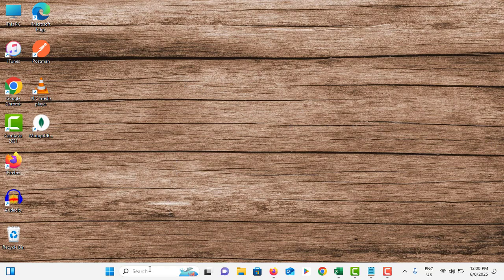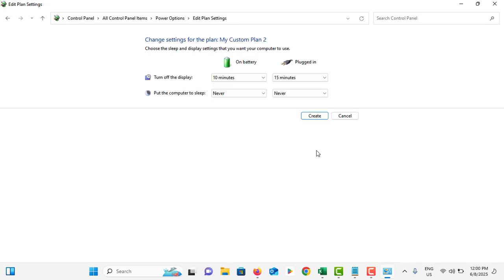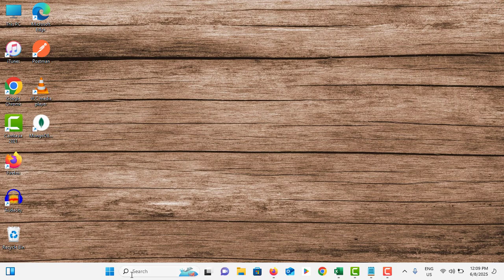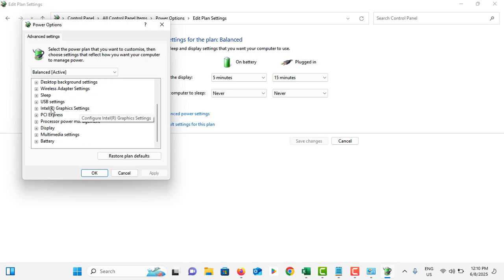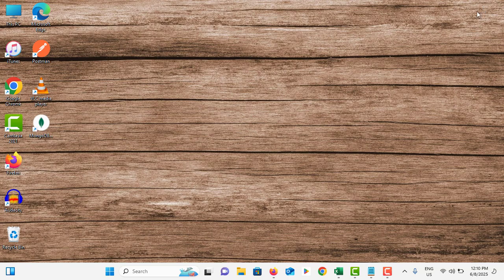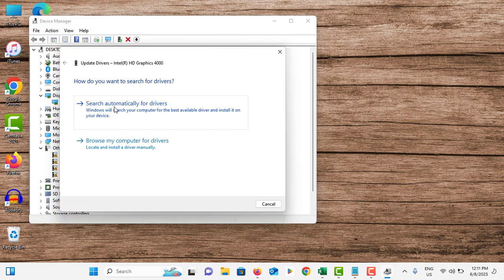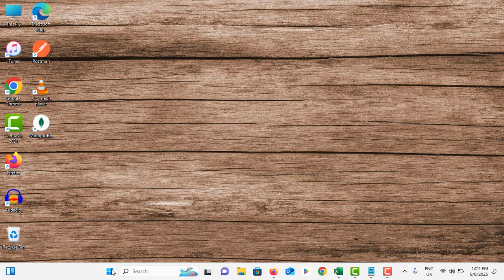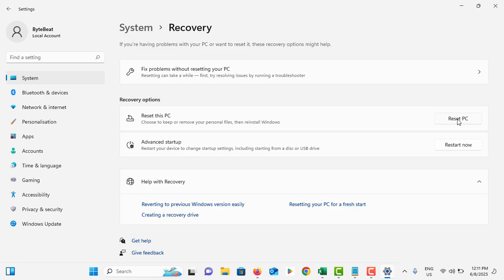How to Fix Pc Black Screen When Playing Games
How to Fix Pc Black Screen When Playing Games | Full Guide

Learn how to fix black screen issues on Windows 10 and Windows 11, especially when gaming or after boot. Also solve automatic system shutdowns and crashes during gameplay!

In this video, we cover how to fix black screen problems on both Windows 10 and Windows 11, including black screen with cursor, black screen after boot, and screen going black while gaming. We also show you how to fix your black screen when gaming, how to stop your PC from shutting down when playing games, and how to resolve automatic system shutdown issues. Whether your PC shuts down when playing games or you're facing display issues like a black screen, this step-by-step guide has you covered.